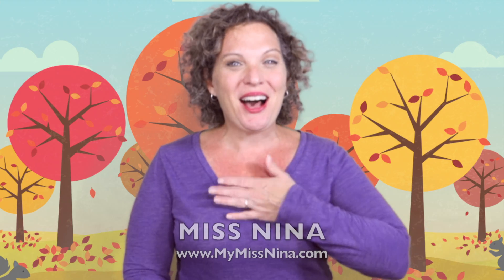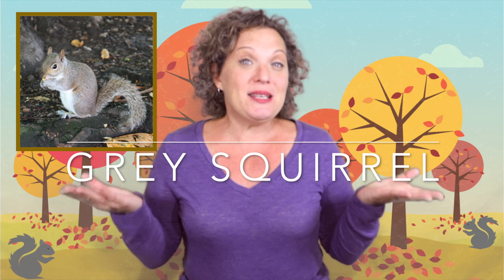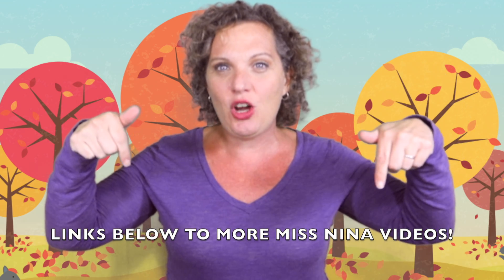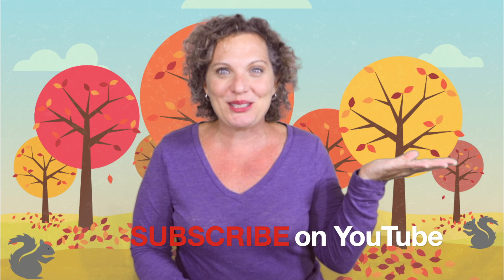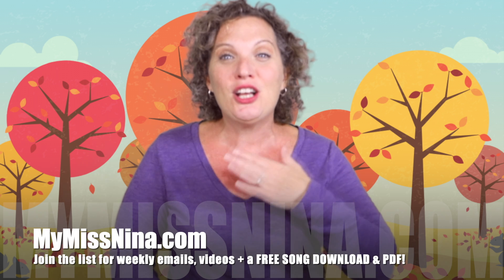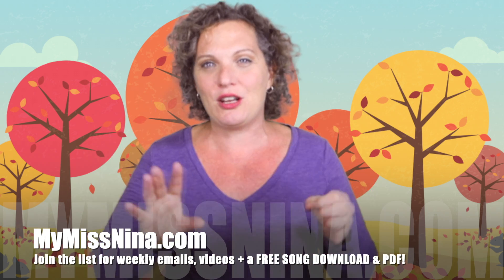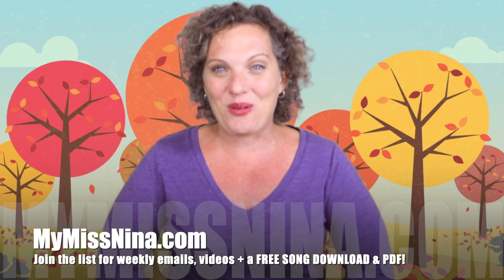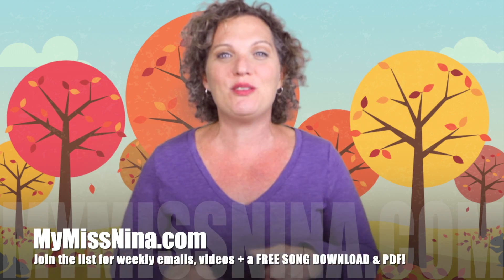Fall Songs for Preschoolers | Grey Squirrel | Movement Song for Preschool Kids and Toddlers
Fall Song for Preschoolers: Grey Squirrel. Grey Squirrel is a movement song for preschool kids and toddlers that is perfect for autumn. Simple to learn, sing and move along to, and great for Autumn. Children will have fun as they “swish” their bushy tail, wriggle up their noses and “put a nut between their toes.” Scroll down for lyrics! And for more Fall songs for preschool kids and toddlers look below.

To get a FREE SONG DOWNLOAD of Miss Nina’s “Brown Bear Rap” PLUS a free PDF of 15 Animal Action & Movement songs (with links!), GO

Miss Nina has three Parents’ Choice Award winning albums for children. You can find her music under the artist names Miss Nina or Miss Nina & The Jumping Jacks on iTunes, Amazon, Spotify and all online outlets. You can even purchase her CDs directly on her

LYRICS:
GREY SQUIRREL

Grey Squirrel, Grey Squirrel
Swish your bushy tail
Wrinkle up your little nose
Put a nut between your toes